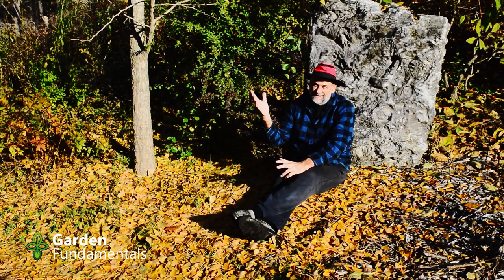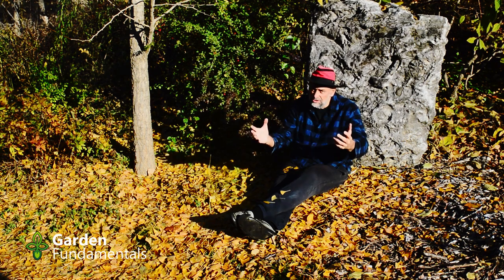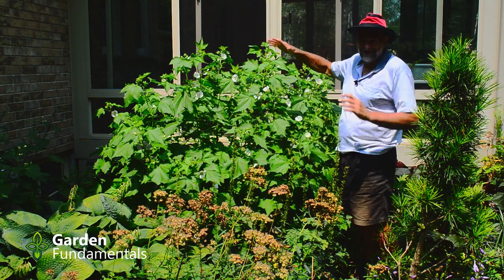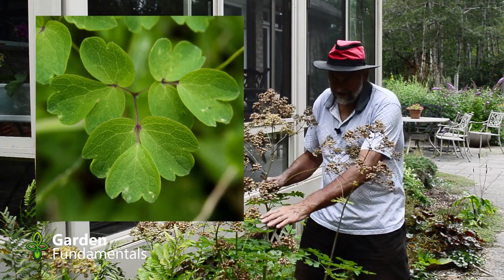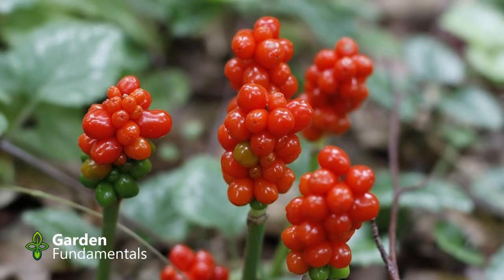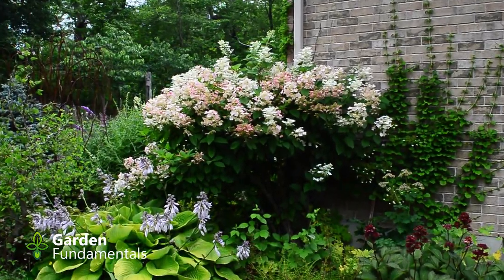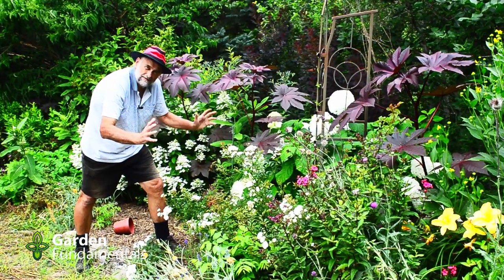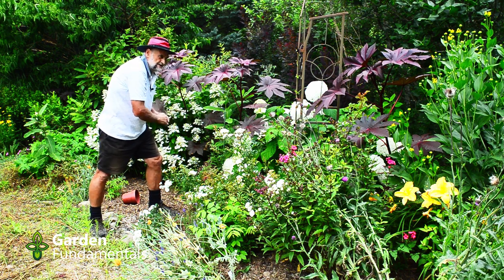Chores #5 - keep perennials smaller, best hydrangea, evaluate your design, collecting seed, Gingko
How I evaluating new bed design, favorite hydrangea, controlling height of perennials, Gingko leaf drop myth, hard to collect seeds.